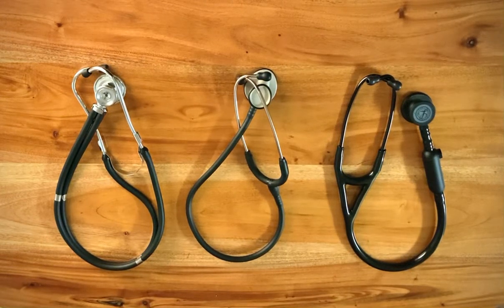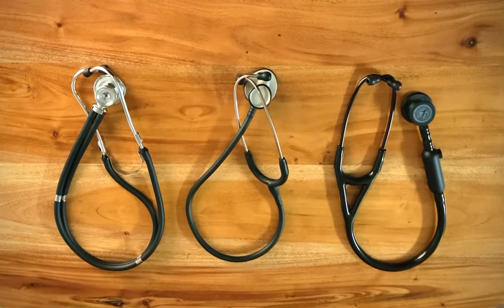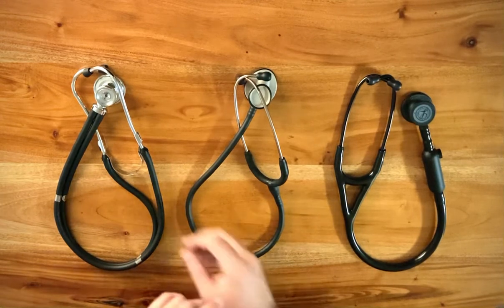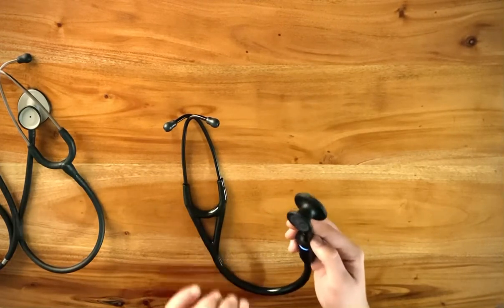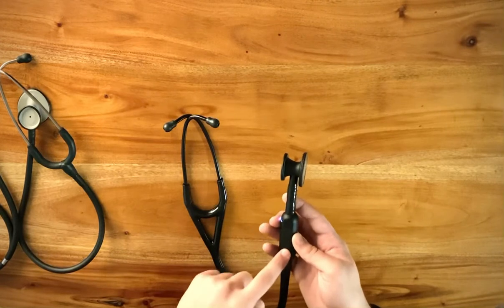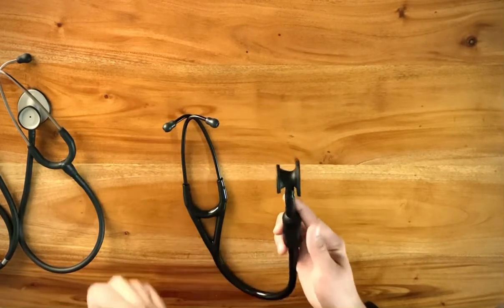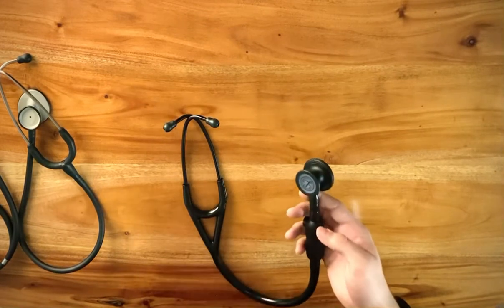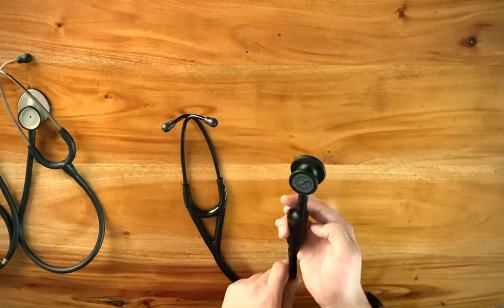Stethoscopes for the EMT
Included in the video are the:

Littmann lightweight
Littmann CORE

I would list the other stethoscope if the manufacturer bothered to put a name on it.

I’m not recommending that every EMT become RoboCop, but stethoscopes have not changed in a very long time. I think it’s time for an update, don’t you?